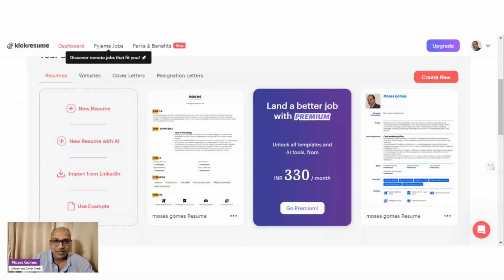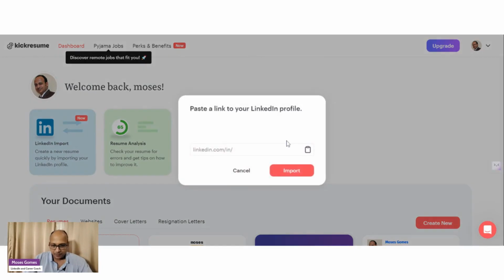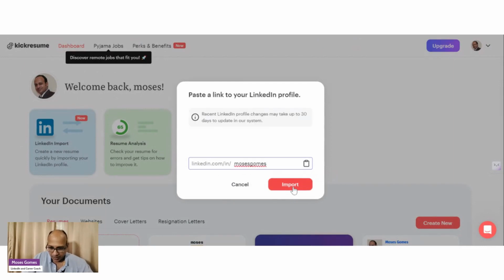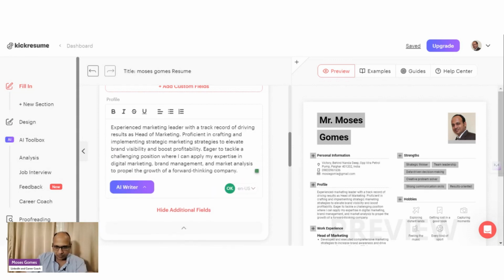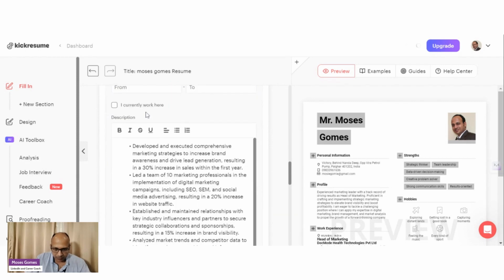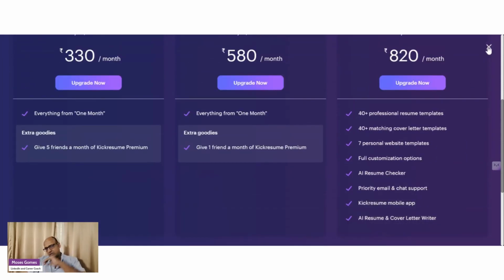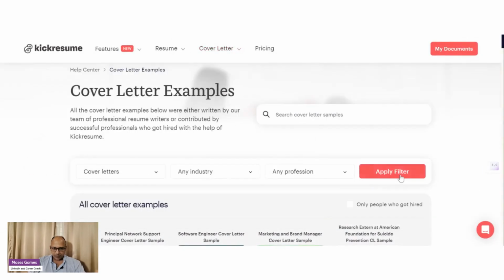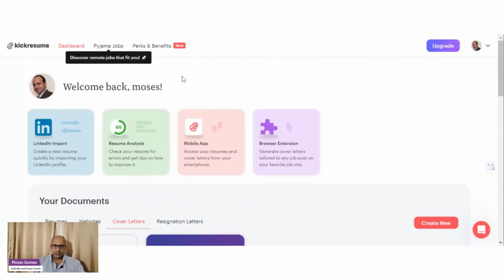Transform Your Job Hunt with Kickresume AI | Review & Tips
Stuck on creating most professional resume and cover letter. This is the best tool I have ever come across. Kickresume is an AI tool that helps you create stunning resumes along with templates. What is still amazing is the feature where you drag in years of experience and the possible keywords you need to add.

The AI cover letter generator is also pretty interesting, just add the designation, couple of keywords and company name. The AI tool create 4 to 5 different styles of samples, you can select and edit.

Further, the tool also has AI tools for resume analysis and job interview preparation. The interview preparation feature is quite interesting compared to any other AI tool. It gives you questions and based on your resume, it will give you answers. So you don't need to think about the answers.

You should also give it a try for resume review and LinkedIn profile using AI feature. Here is link to try the application

The only drawback, is you can only download the resume, if you pay.